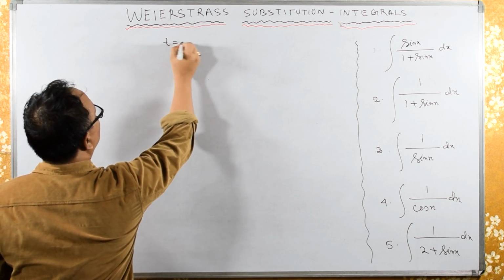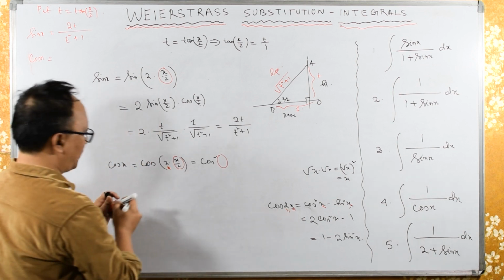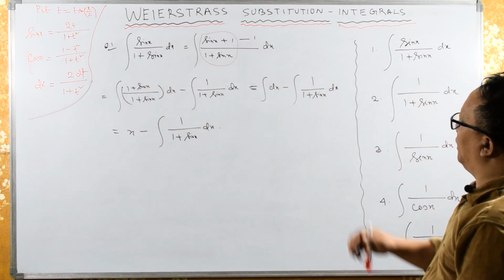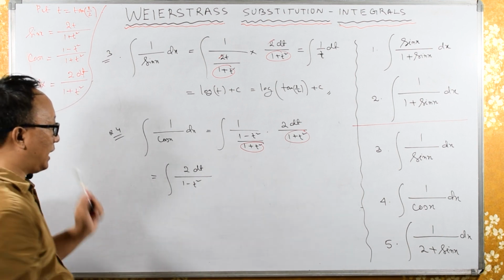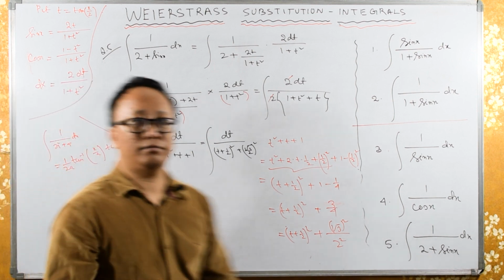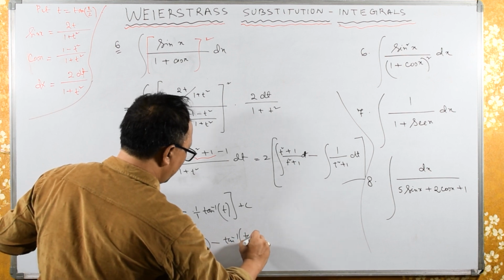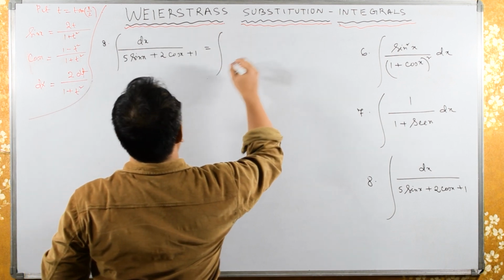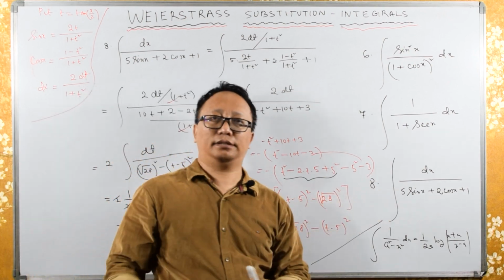The Weierstrass Substitution of Integral Part 2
Weierstrass substitution for integrations :

0. tangent half angle substitution , 00:23
1.  integral of  Sinx / (1+sinx) , 08:55
2.  integral of  1/ (1+sinx) , 10:38
3. integral of  1 / sinx , 14:49
4. integral of  1 / (cosx) , 15:47
5. integral of  1/ (2+sinx) , 18:02
6. integral of  sin^2x/ (1+cosx)^2 , 22:59
7. integral of  1/ (1+secx) , 22:29
8. integral of  1/ (5sinx+2cosx+1) , 32:13